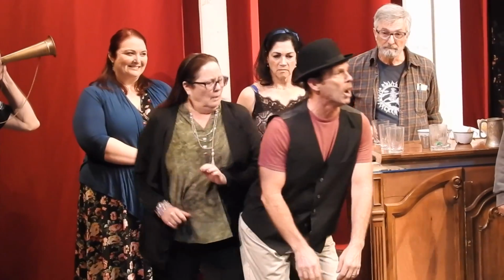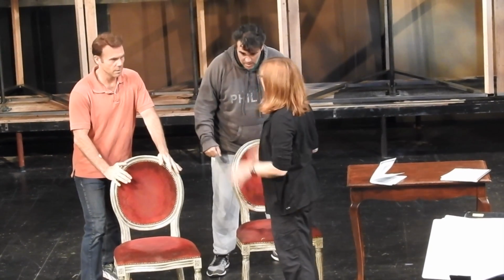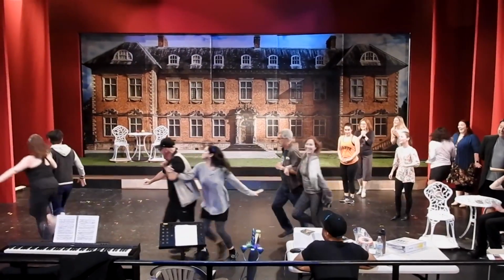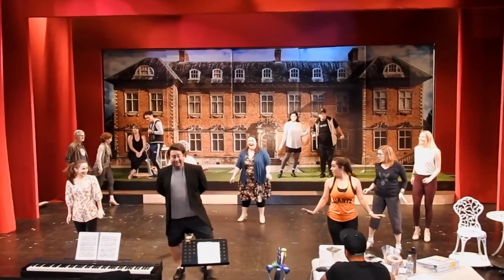Interview with ME & MY GIRL director Lee Ann Payne